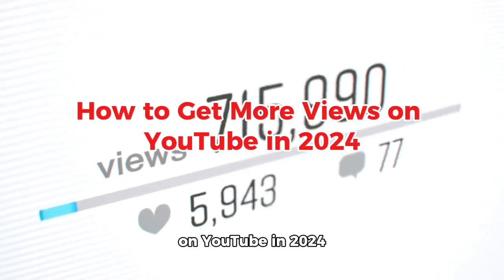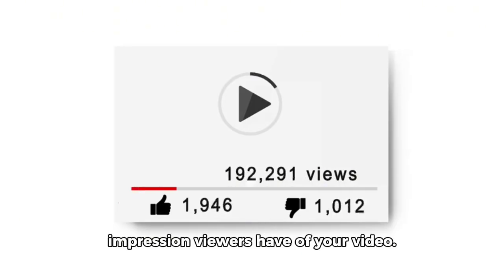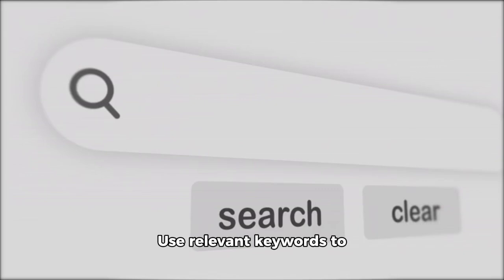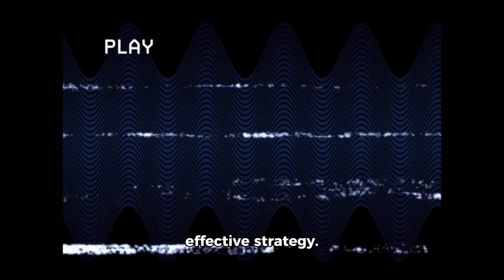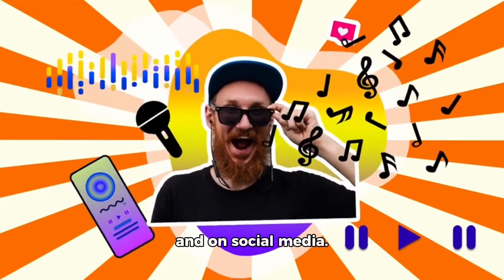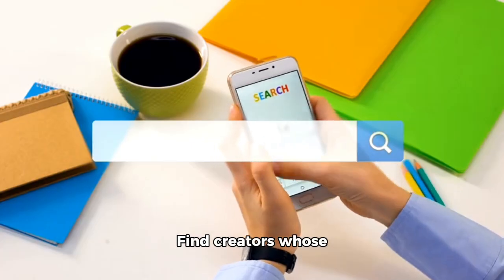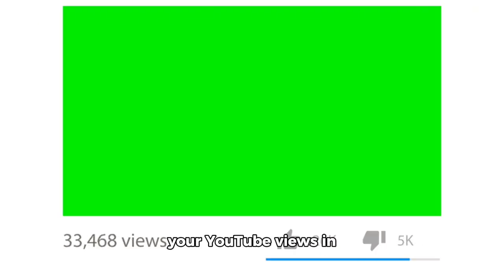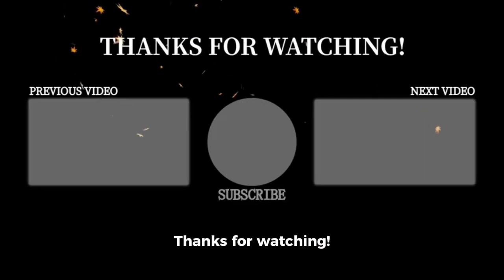How to Get More Views on YouTube in 2024(Guaranteed to Work)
How to Get More Views on
YouTube in 2024 (Guaranteed to Work) - this video is not Sponsored.